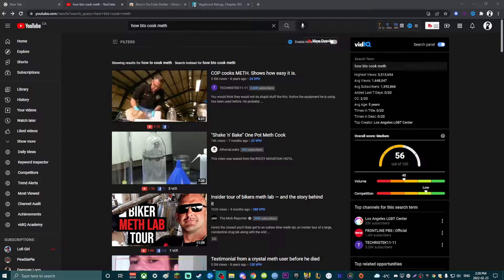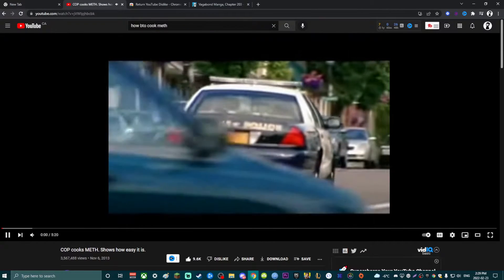How To Get YouTube Dislikes Back (in 30 seconds)